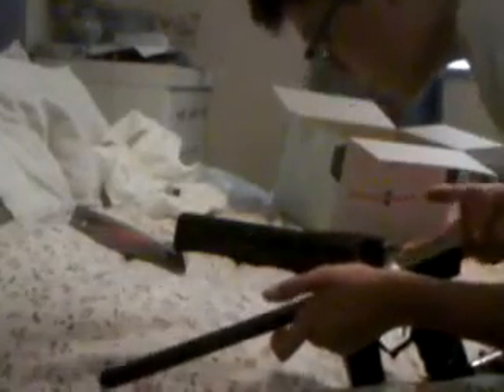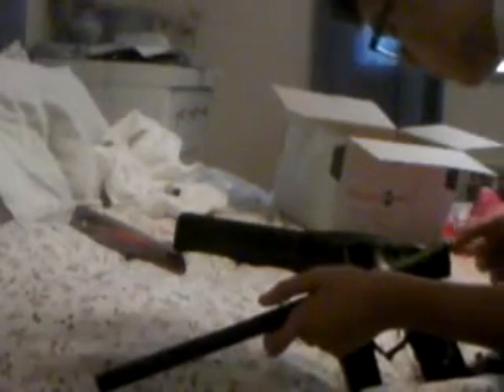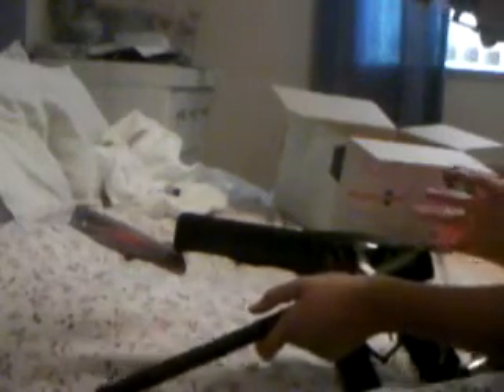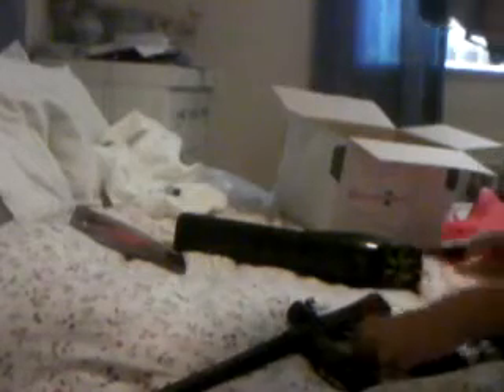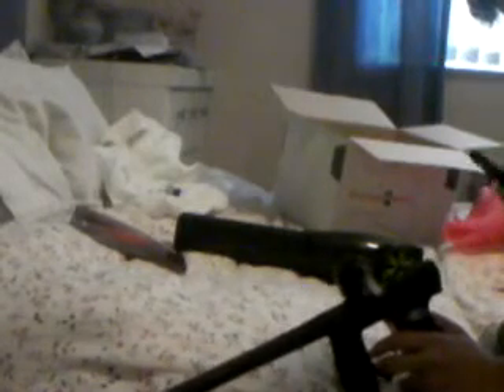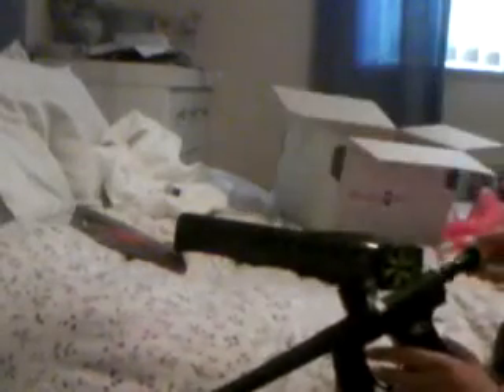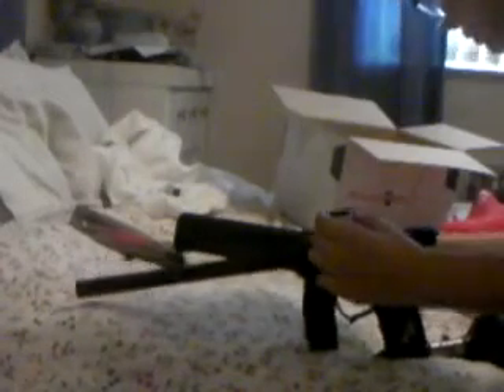Invert mini Unboxing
a trade I did for my PMR